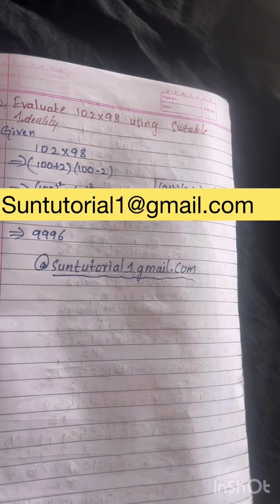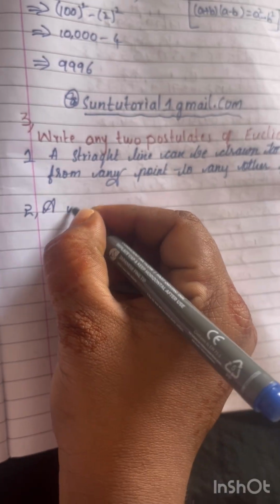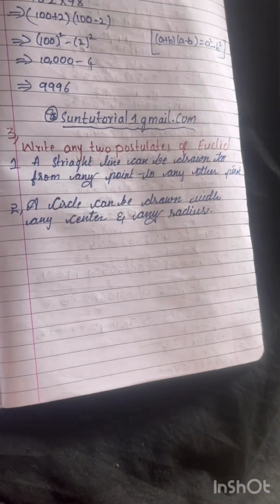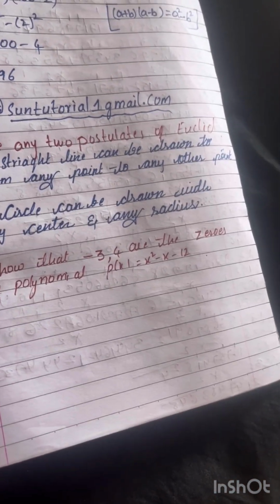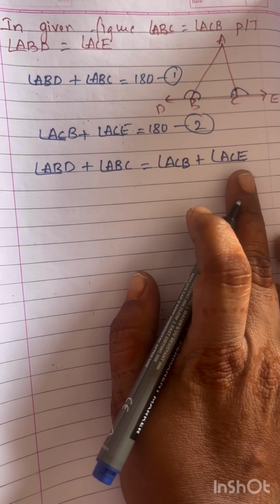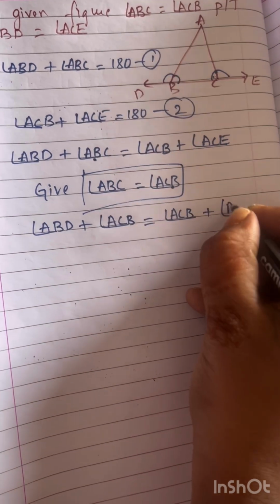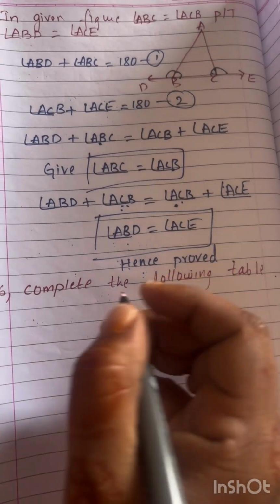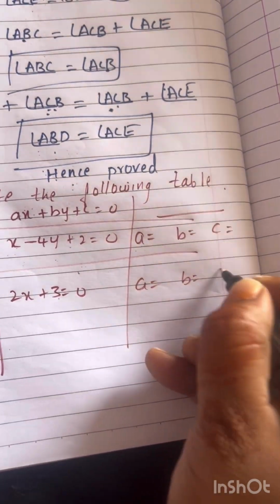9th class maths solutions sa-1(2024-25) telangana